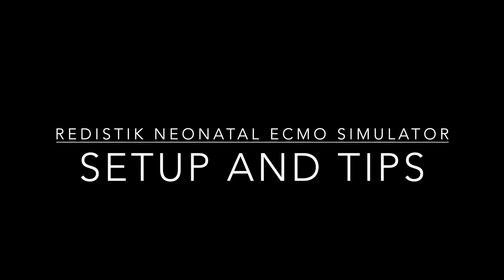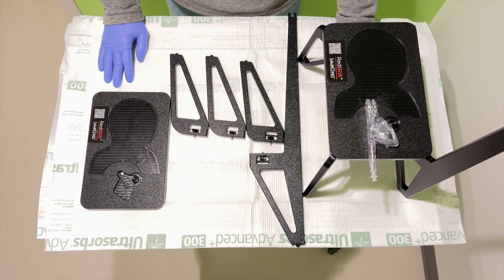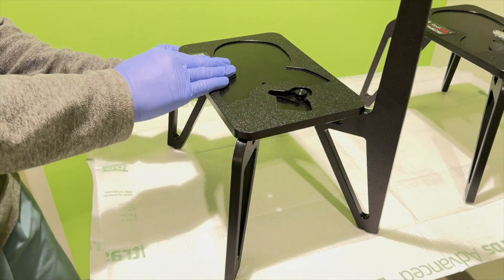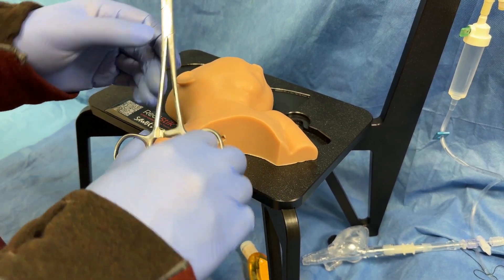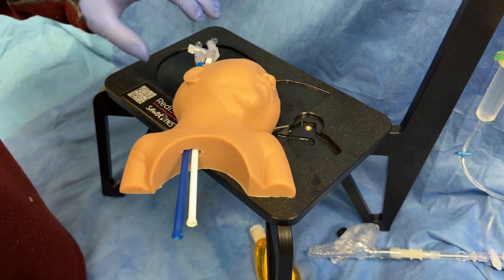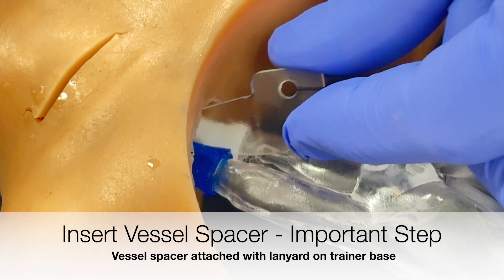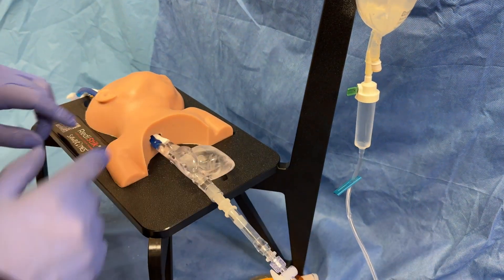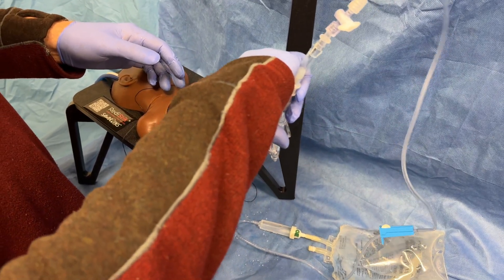Neonatal ECMO Cannulation Simulator Instructions [RediStik Surgical]